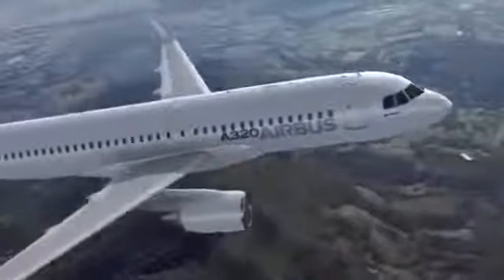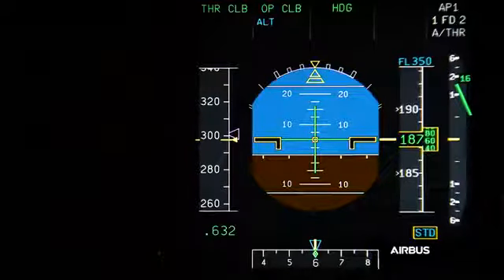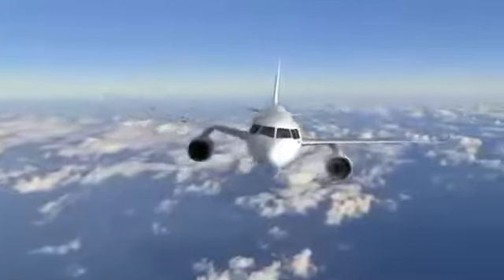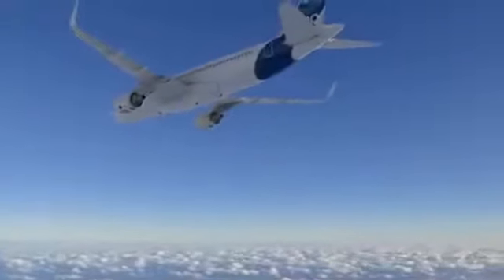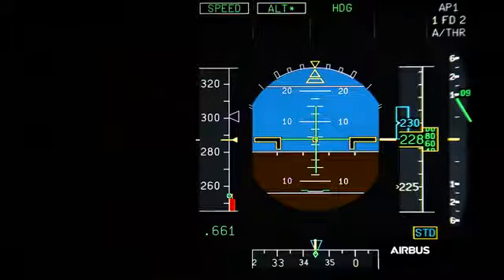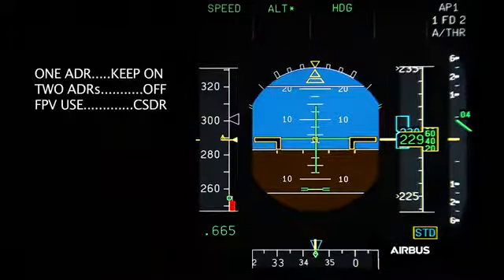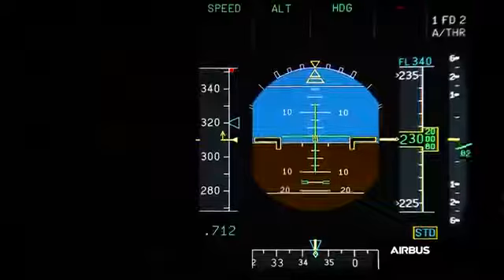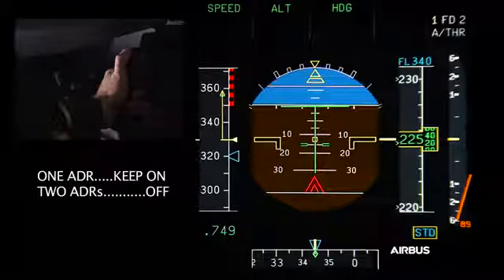Airbus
OEB 48